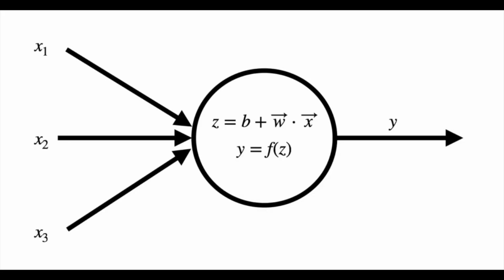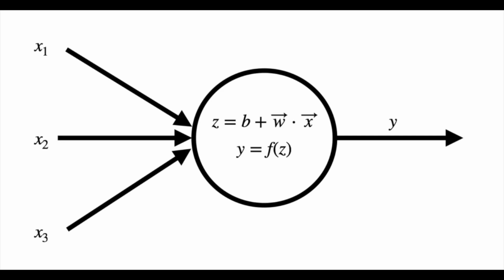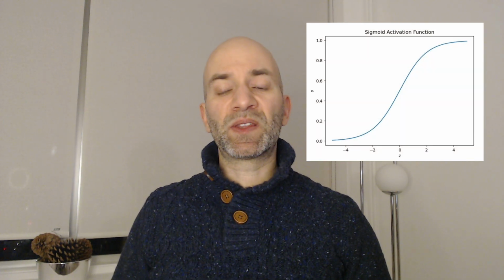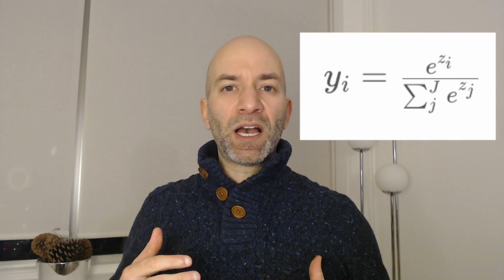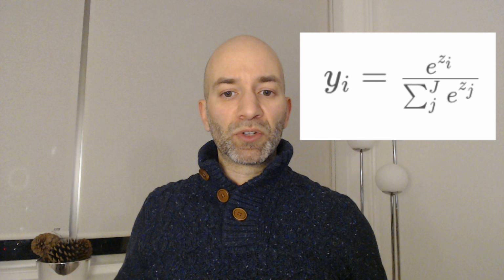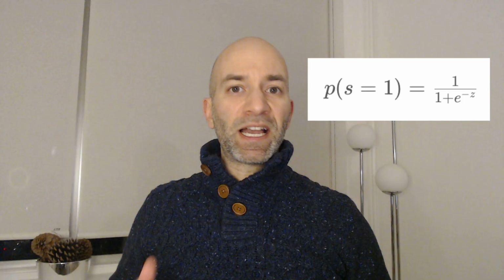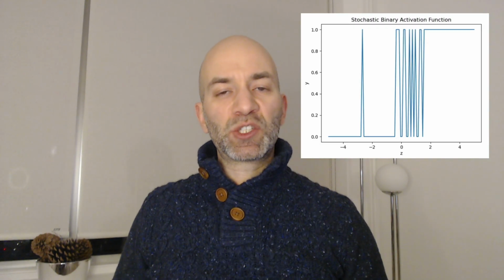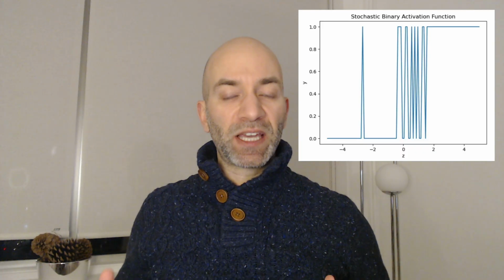7 Types of Activation Functions for Neural Networks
In this video, we will cover 7 different types of activation functions used when building Neural Networks.

The break-down of this video is as follows:

Introduction 00:00
Quick Intro to Neural Networks 00:56
Sigmoid Activation Function 03:15
Tanh Activation Function 04:54
Linear Activation Function 05:44
ReLU Activation Function 06:44
Binary Threshold Activation Function 09:24
Softmax Activation Function 10:24
Stochastic Binary Activation Function 11:58
Conclusions 13:59

This video is based off of an article on my blog.